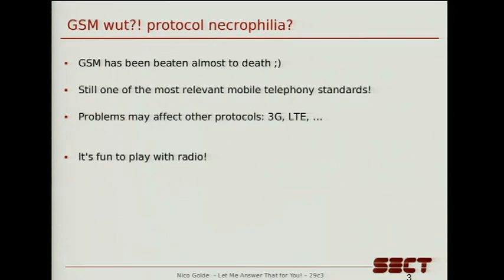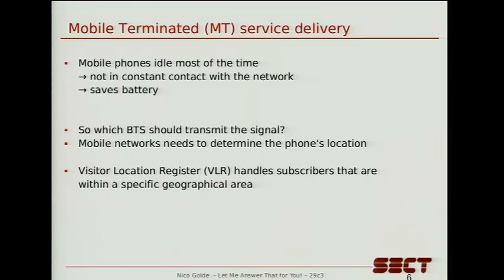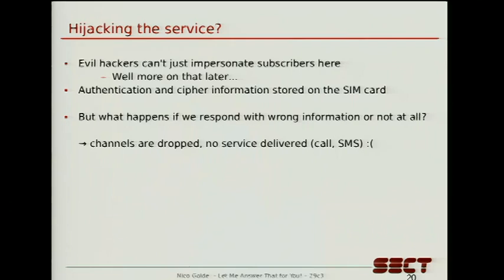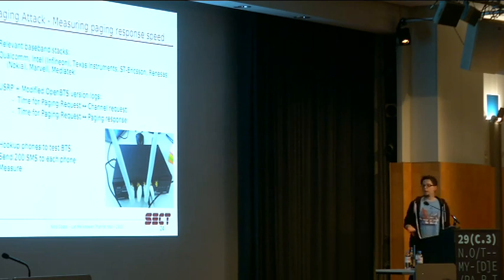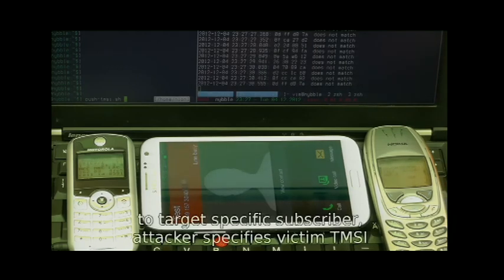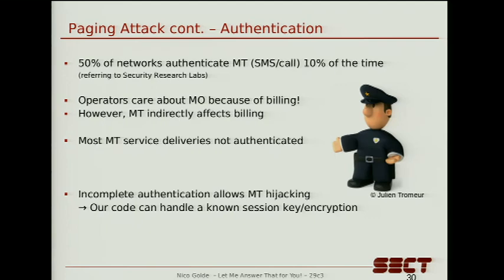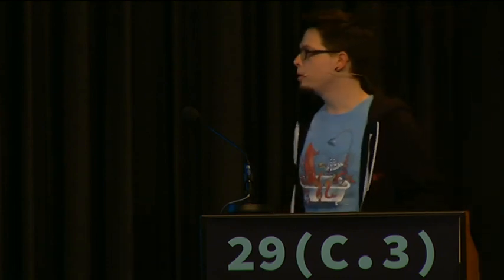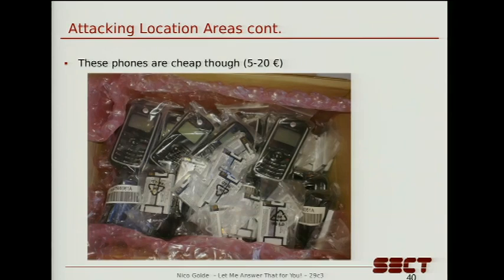29c3 let me answer that for you